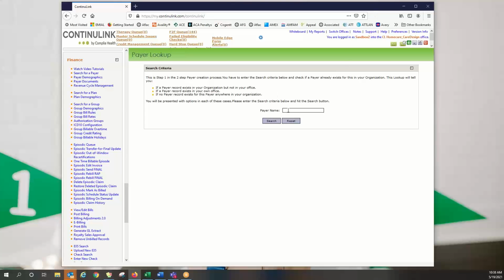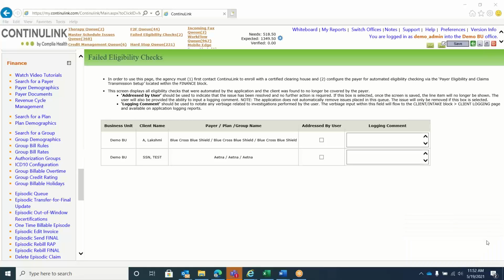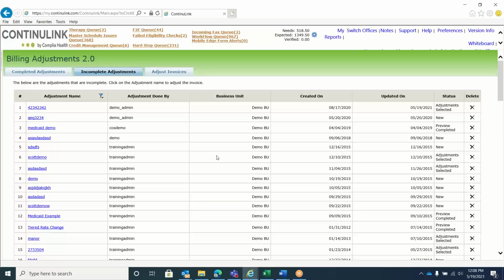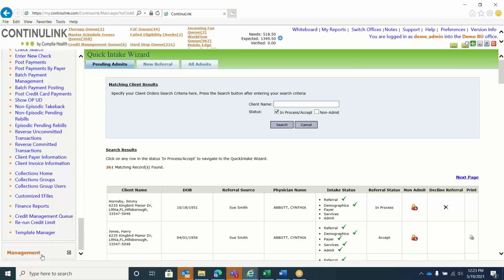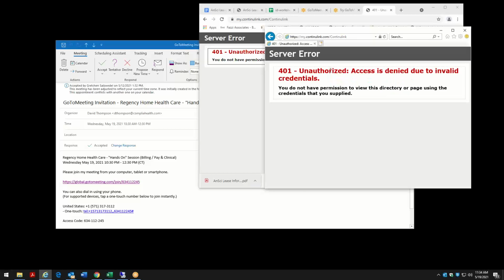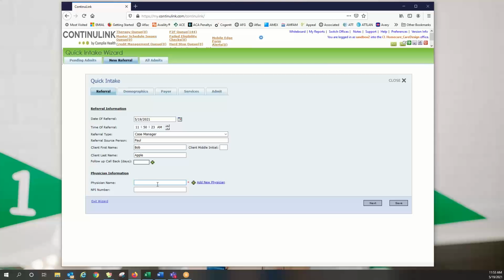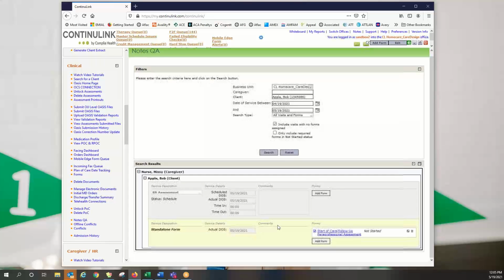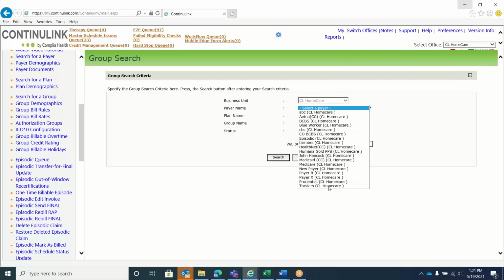2021 05 19 11 37 Regency Home Health Care Hands On Session